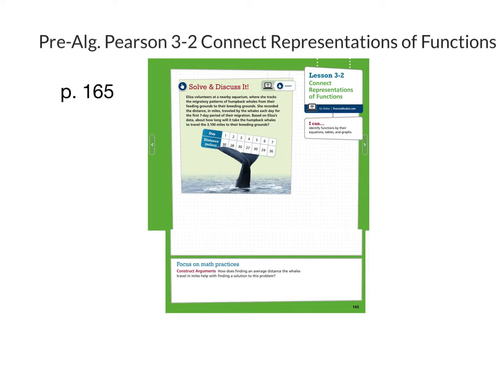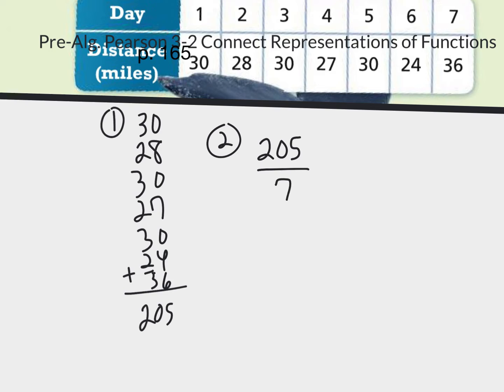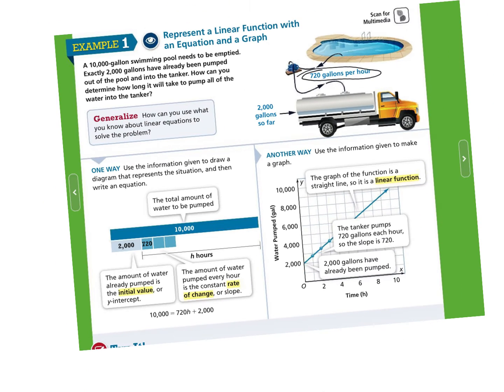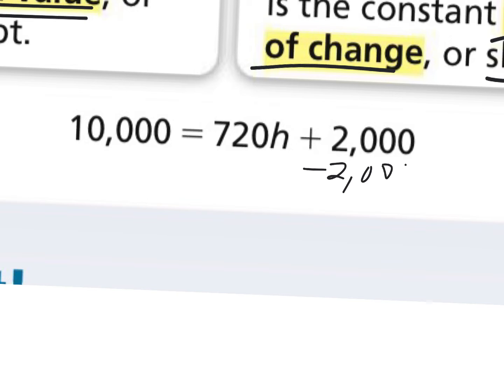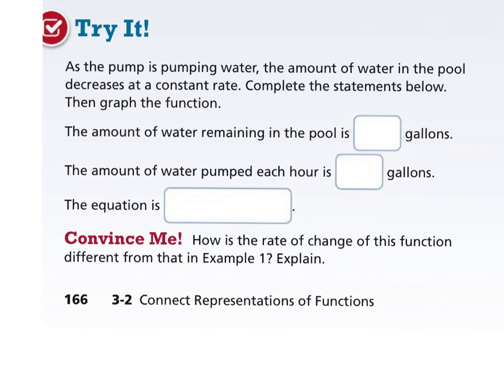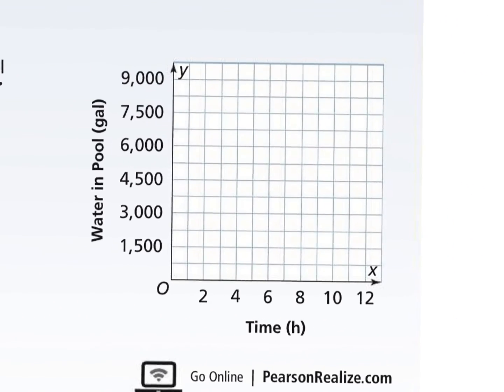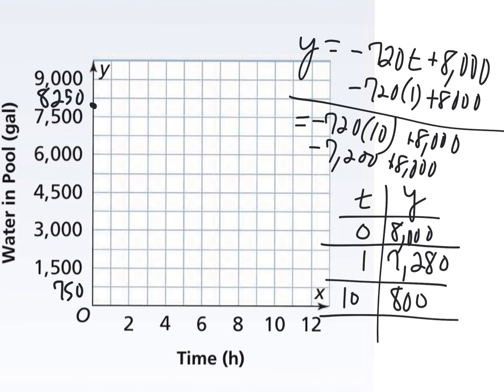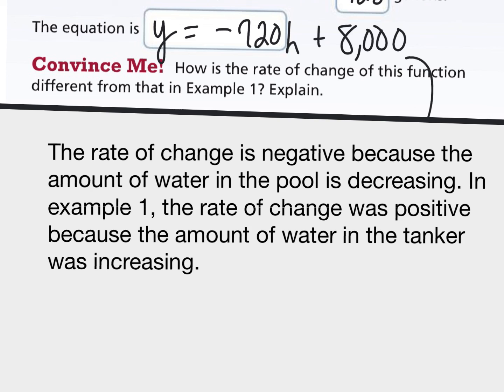(1st part) 3-2 Pre-Alg. Pearson - Connect Representations of Functions.mp4